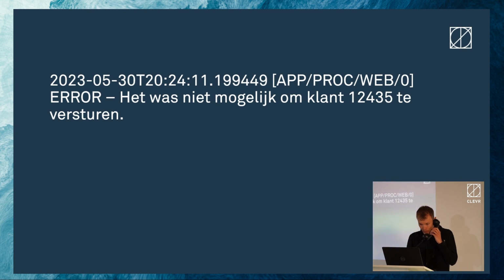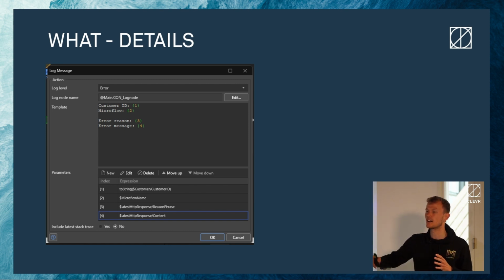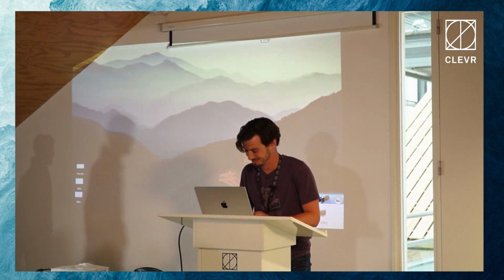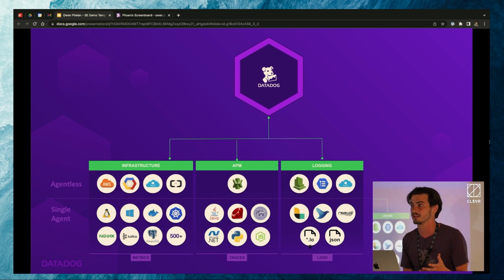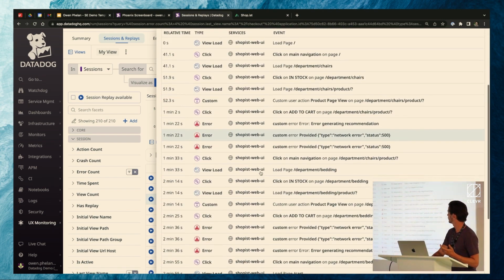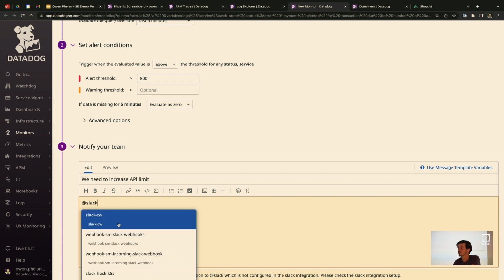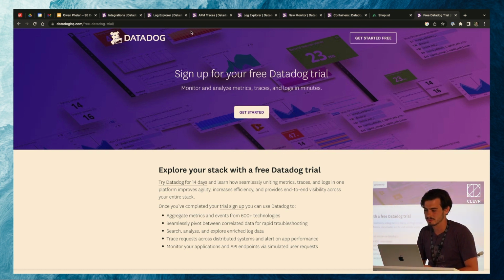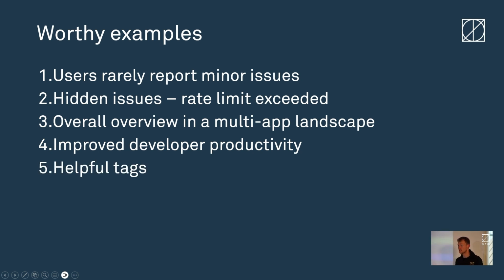20230601 Mendix Meetup CLEVR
Recording of the CLEVR Mendix Meetup on Reduce bug-fixing time and improve app reliability with Datadog, held on June 1st 2023.

"Improve and unify application metrics and reduce bug-fixing time by following best practices in Mendix" by Jeroen Appel, Expert Mendix Consultant and MVP at CLEVR

"Monitor your Mendix application landscape with Datadog, through logging, dashboards, alerts, and more" by Owen Phelan, Sales Engineer at Datadog